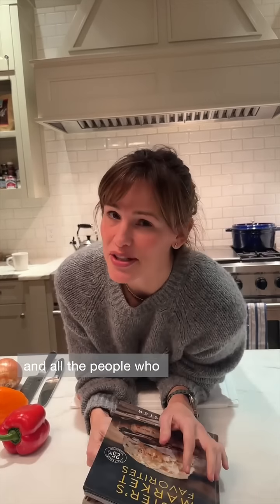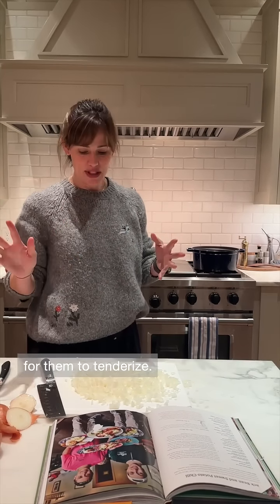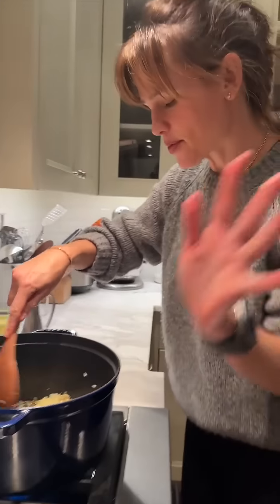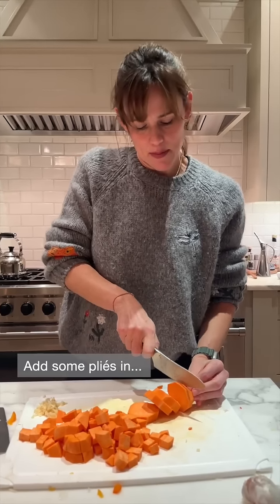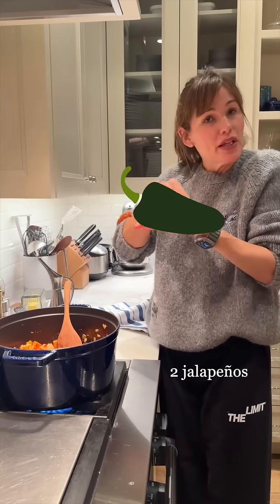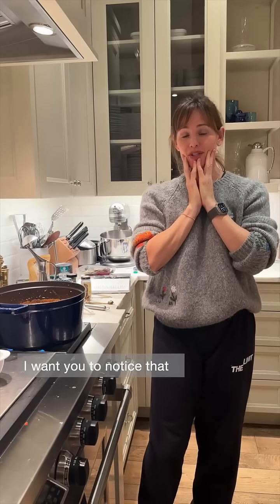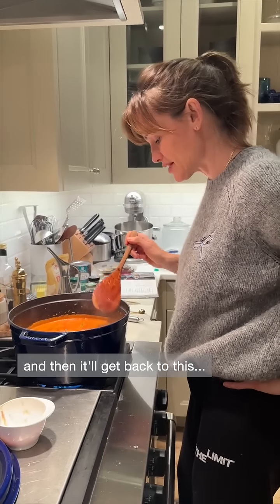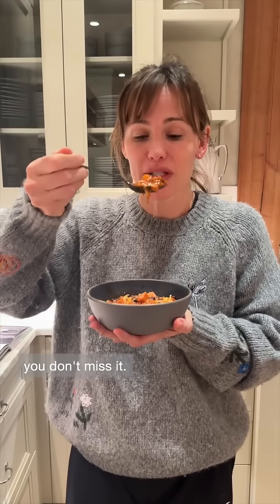Jennifer Garner's Pretend Cooking Show - Episode 46: Sweet Potato & Black Bean Chili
PretendCookingShow: Sweet Potato & Black Bean Chili. New Year’s Resolution for this old gal: more meatless meals! This recipe, an old favorite, helps. P.S.: It’s great in enchiladas, tacos, a thermos on a snowshoe walk—all around YUM. Happy New Year!!
Black Bean and Sweet Potato Chili by Foster's Market Durham
Ingredients:
1 Tbsp olive oil
1 onion, chopped
2 medium sweet potatoes, diced
1 red bell pepper
1 green bell pepper
2 jalapeño peppers, seeded and diced
3 garlic cloves, minced
3 Tbsp chili powder
2 tsp ground cumin
2 tsp dried basil
1 tsp dried marjoram
1 tsp crushed red pepper flakes
3 bay leaves
1 tsp kosher salt
½ tsp ground pepper
6 cups low-sodium veg broth
1 (28oz) can chopped tomatoes
1 (12oz) beer
½ cup bulgur or barley
2 (15oz) cans black beans, rinsed and drained
Garnish: cilantro, scallions, avocado, sour cream, cheese, lime wedges
Directions:
1. Heat the olive oil in a large saucepan over med heat until sizzling hot and add onion. Reduce to low and cook, stirring often, ~10 mins. Add sweet potatoes, bell peppers and jalapeños, stirring occasionally, 5 mins more. Stir in garlic and cook, stirring, 1 min longer.
2. Add chili powder, cumin, basil, marjoram, red pepper flakes, bay leaves, salt & pepper and cook, stirring, ~2 mins. Add broth, tomatoes, beer and bulgur (I used farro!) and stir to combine, bringing to a low boil. Reduce to simmer and cook uncovered, stirring occasionally, ~40 mins.
3. Remove bay leaves from chili and discard. Add beans, stir to mix and continue to cook, stirring occasionally, until beans are heated through, ~15 mins. Garnish with cilantro and scallions (avocado, sour cream, and cheese, if you have them! Maybe blue corn chips, yum) and serve warm with wedges of lime to squeeze into chili.
4. Yum!